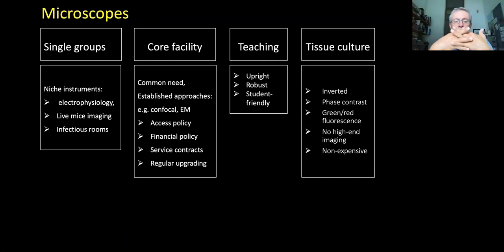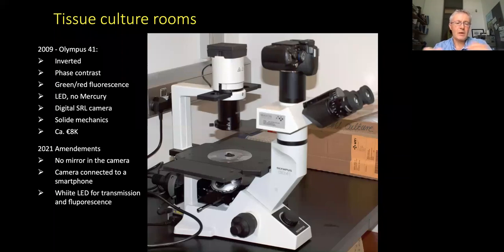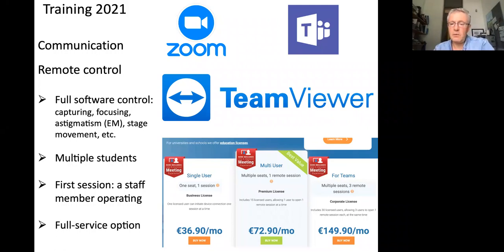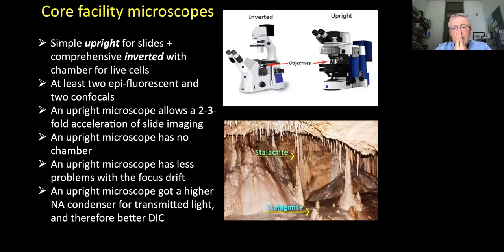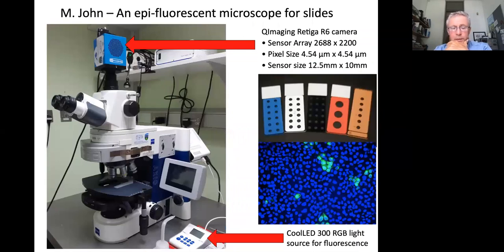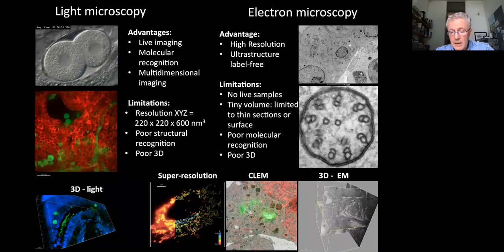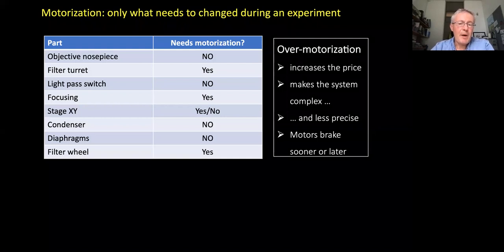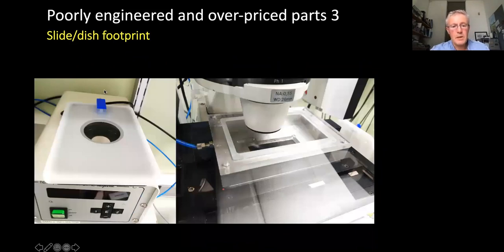Building an Imaging Core Facility from Scratch (Dimitri Scholz)